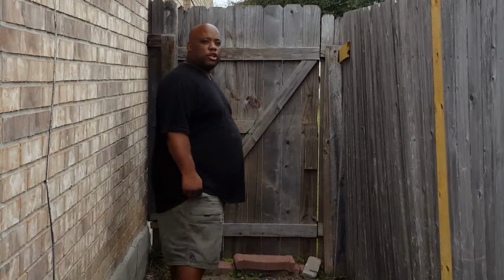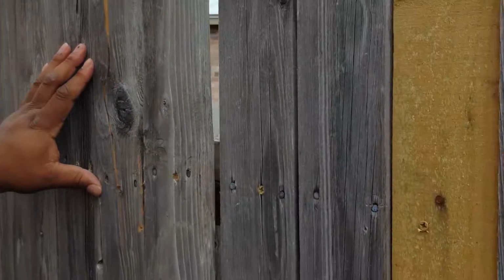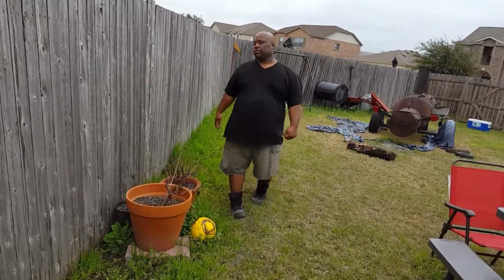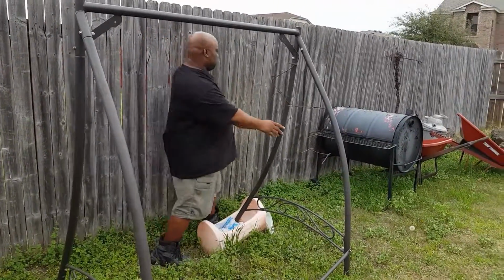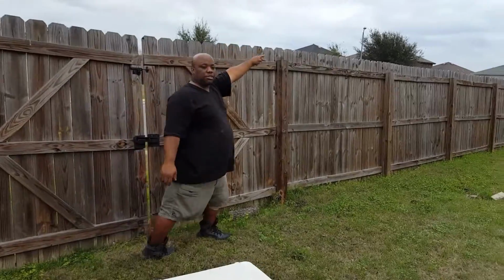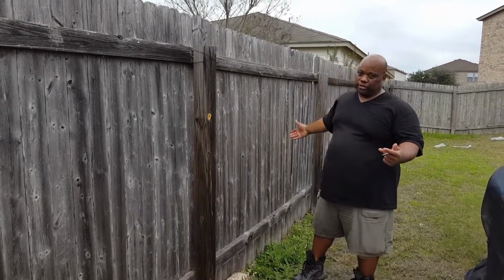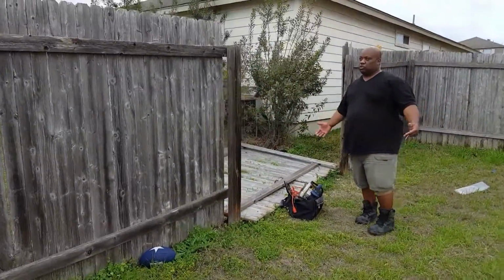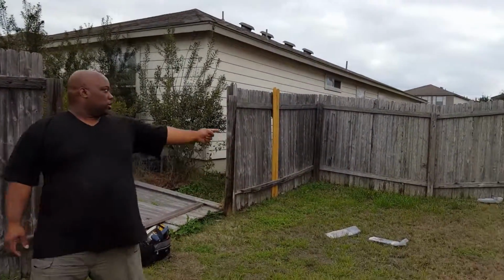Texas Fence Guys assessing wind damaged fence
Highland Farms Fence Repair Recommendation. (Satx) For Free Fence Quote, contact Ezra Palmer (Texas Fence Guyz) at . you can email him at